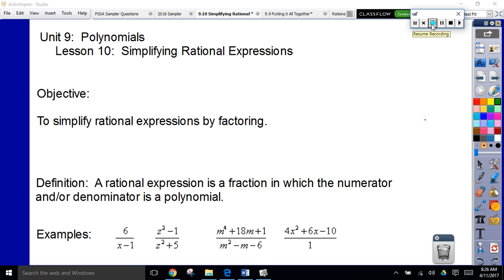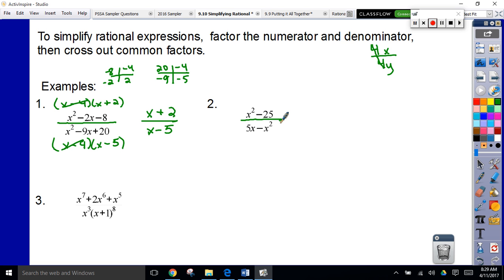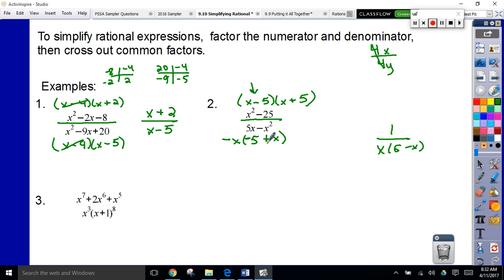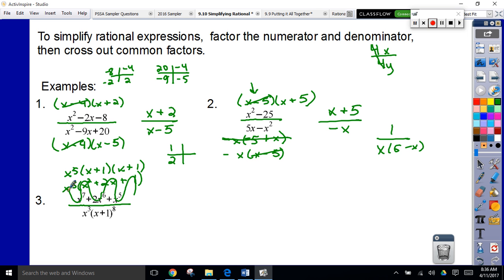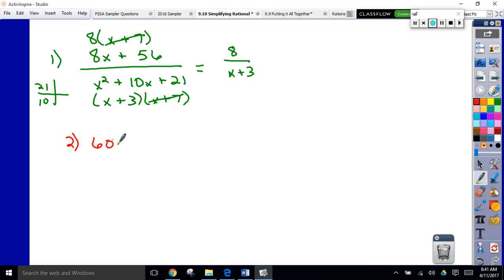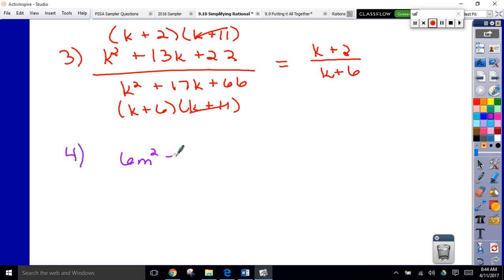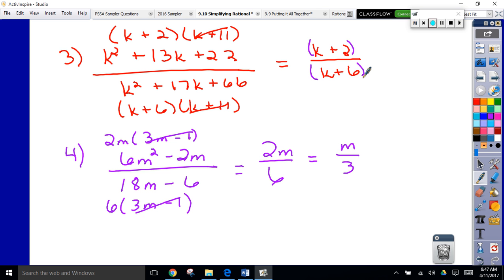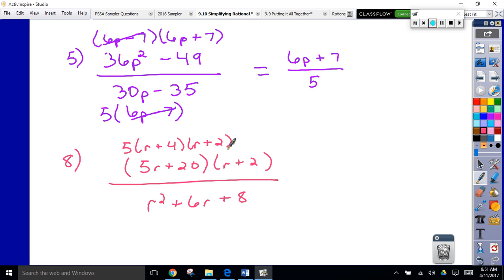Simplifying Rational Expressions